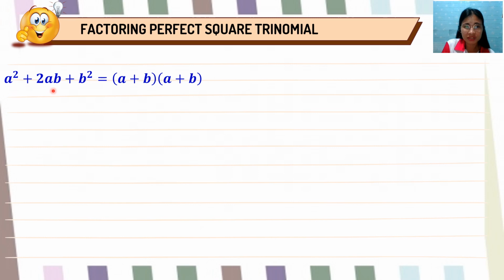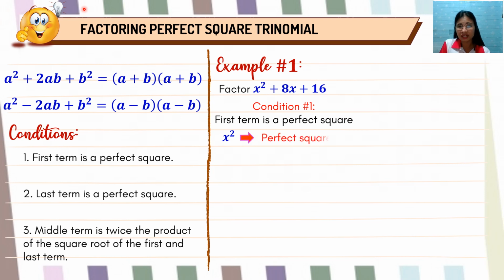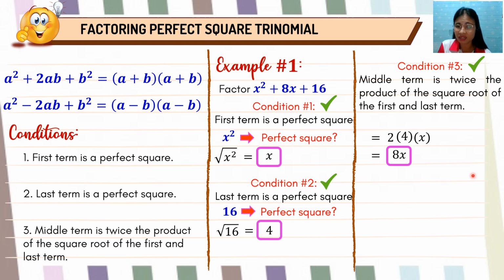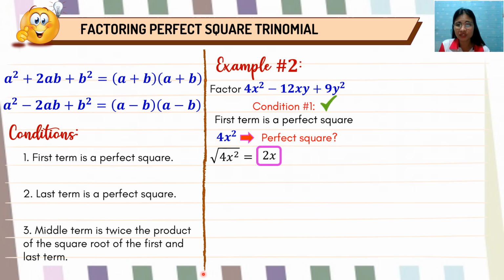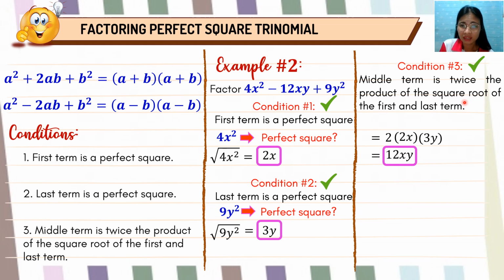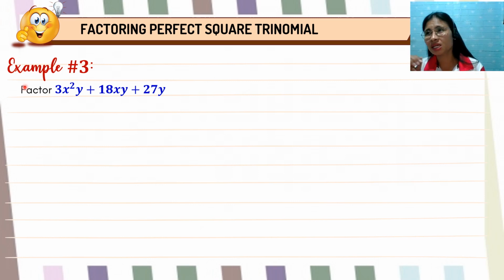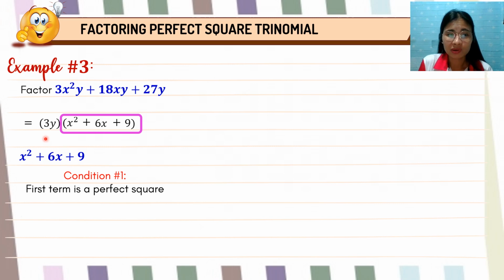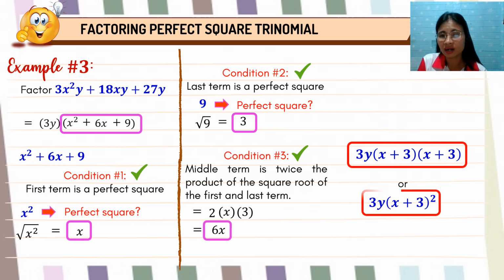Factoring Perfect Square Trinomial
The video is about factoring expressions that shows perfect square trinomial